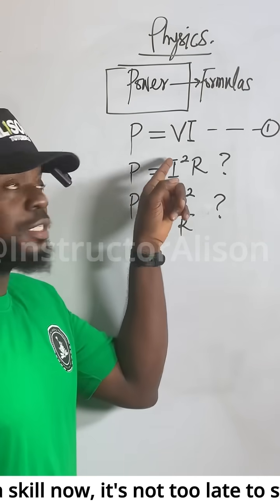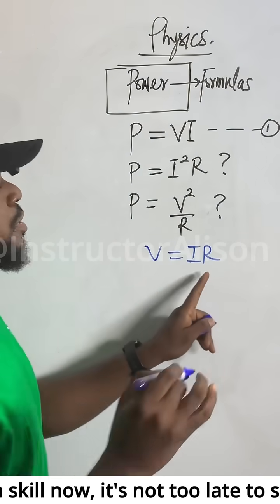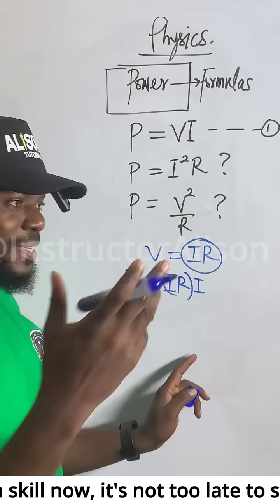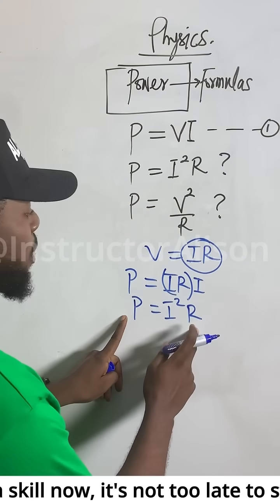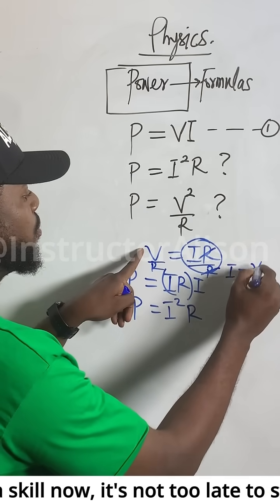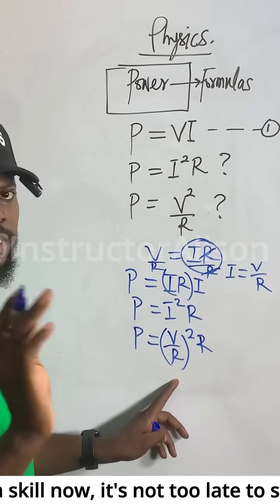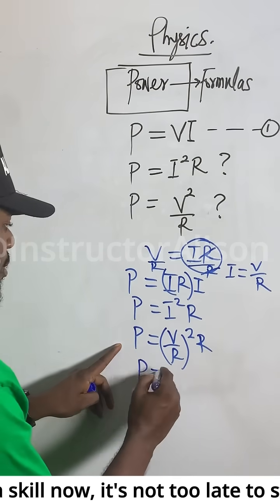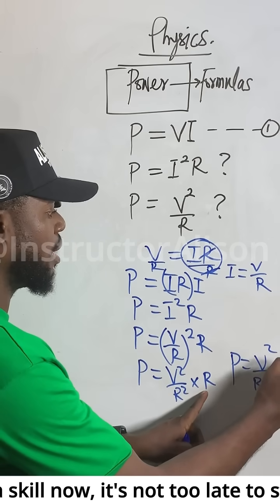Formula Made Simple P=IV to P= V²/R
From P = VI to P = I²R and P = V²/R | Power Formula Made Simple ⚡

Many students get stuck on how to move from the basic power formula P = VI to the other useful forms P = I²R and P = V²/R.

In this video, I break it down step by step in the simplest way so you’ll never forget again.

Perfect for Physics, WAEC, JAMB, UTME, and anyone who wants to understand electricity better: